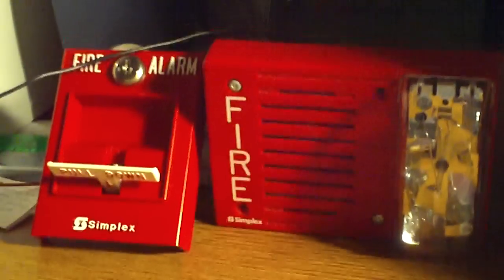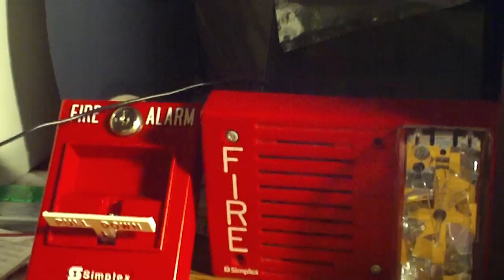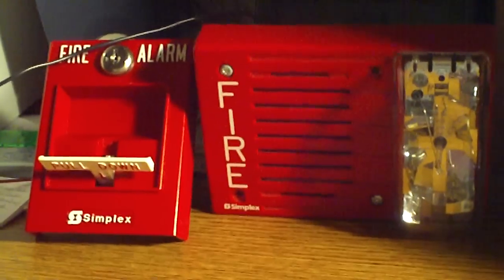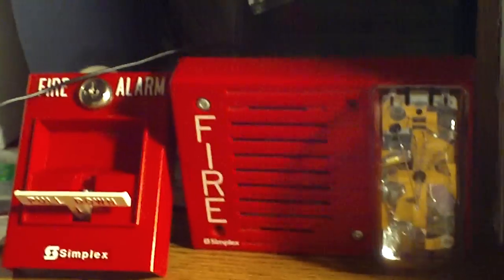System Test 4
My Fire alarm with voice evacuation message